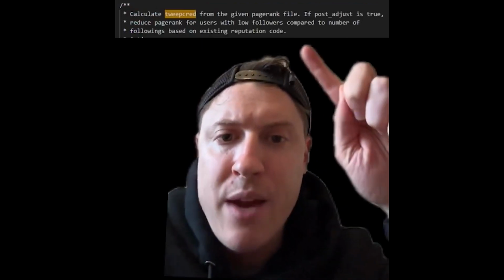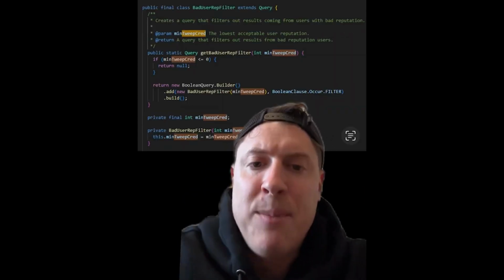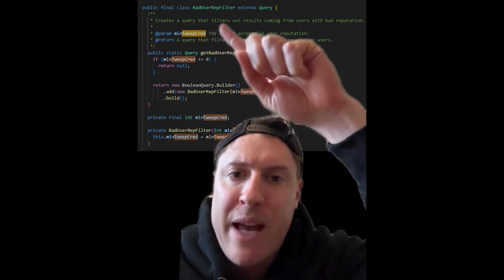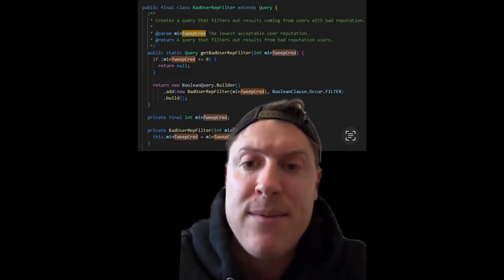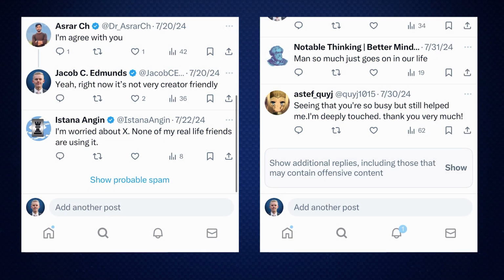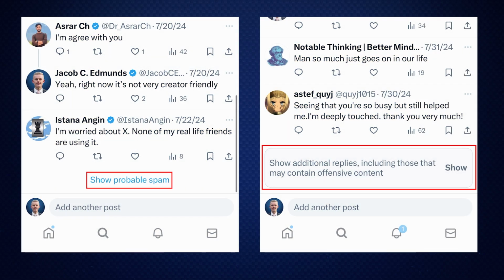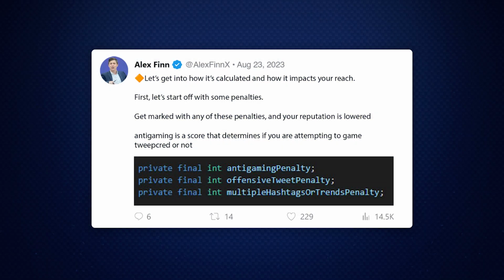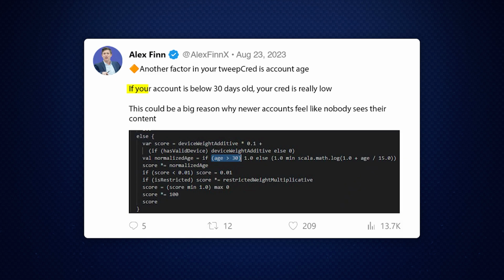Everything That Causes Shadow Bans On X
Here's everything that causes shadow bans on X/Twitter.